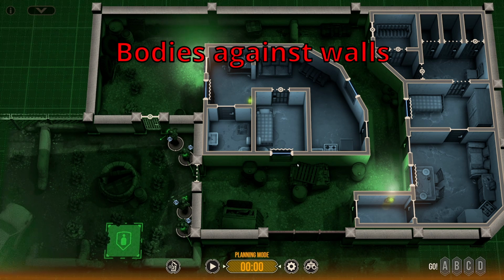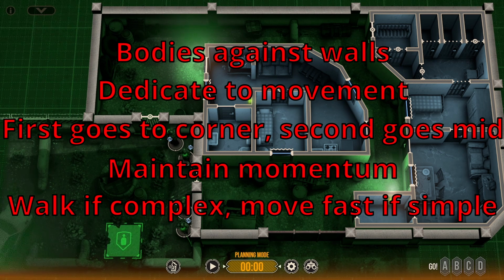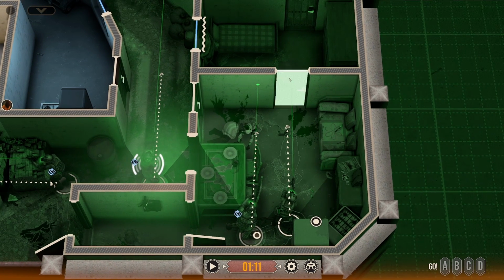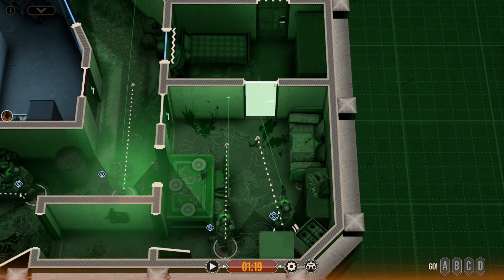CQB Tactics Demonstration in Door Kickers 2 | Arma 3 Milsim, Task Force Trauma Doctrine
0:00 Intro
0:46 Demonstration
15:18 Outro

In this video, I demonstrate some core fundamentals of my Arma 3 community's CQB doctrine. This is designed with a "lesson" mindset, where our Members can see our tactics from an informational top-down perspective. The gameplay is not meant for Door Kickers 2 whatsoever, it is laid out like a small objective within one of TFT's Events. If you are interested in joining Task Force Trauma to experience brutal tactical realism, head to this

Ending track source, “Golmud Railway Loading Screen Music　【Battlefield 4】”, from EA’s Battlefield 4, uploaded by BallPenguin

Would you like to support? Pay a visit to the links below, anything helps.